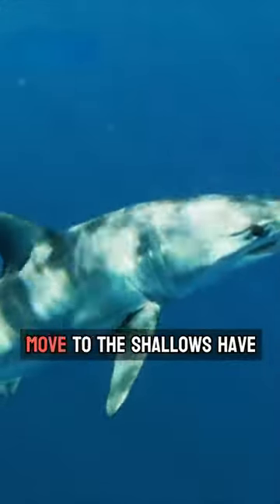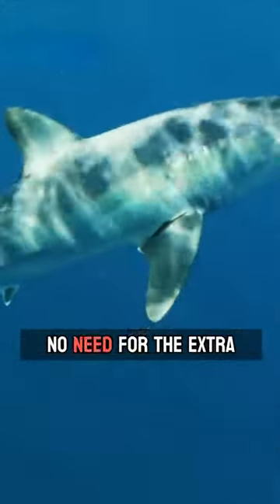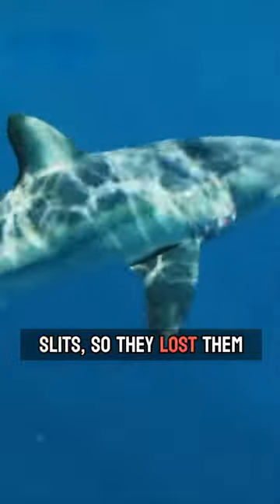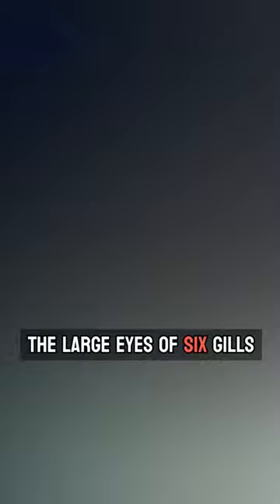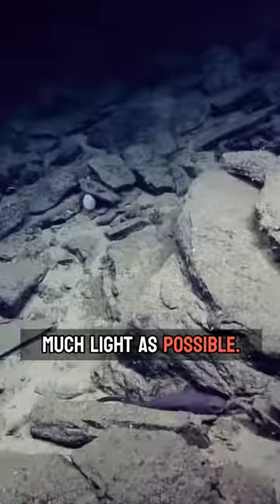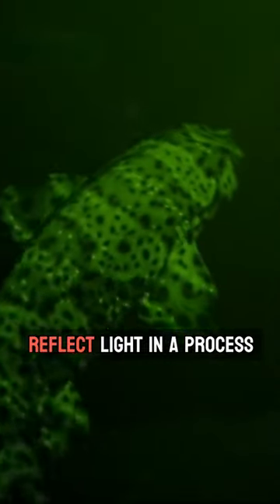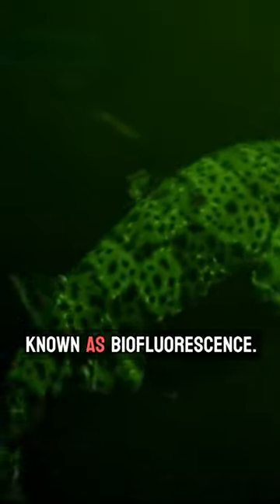The Astonishing World of Contrasting Shark Species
In this video, we're going to take a look at Contrastingly Different Sharks. Sharks are one of the most popular animals on YouTube, and for good reason! They're fascinating and always cause a reaction.

In this video, we're going to take a look at some of the coolest, most different sharks out there. From the giant tiger shark to the curious clownfish, these sharks are sure to fascinate and amaze you. Watch this video to learn some of the most interesting and contrasting facts about these amazing animals!
shark attack
educational videos for kids
shark
shark attack
Contrastingly Different Sharks

six-gills
large-eyes
cat-shark